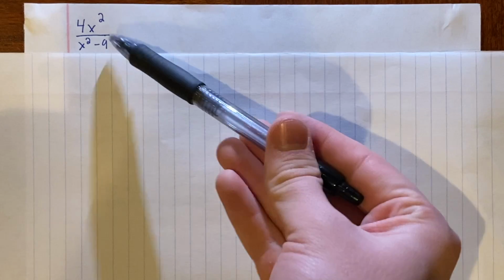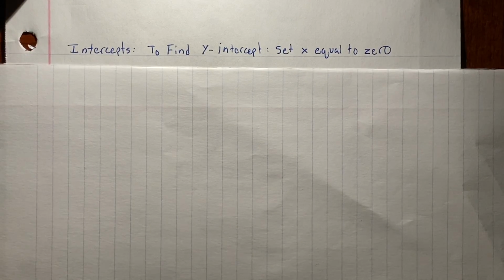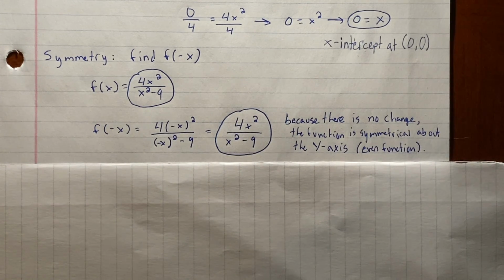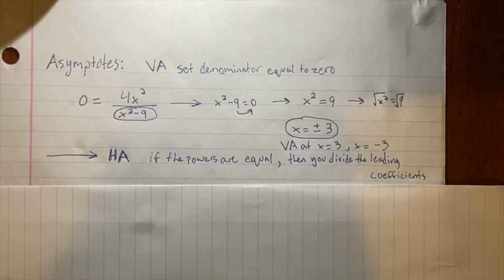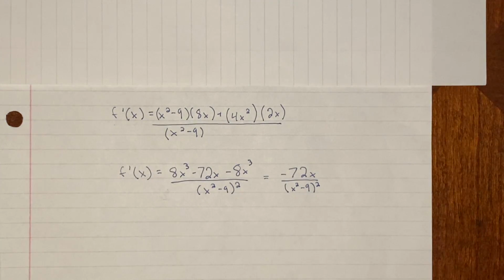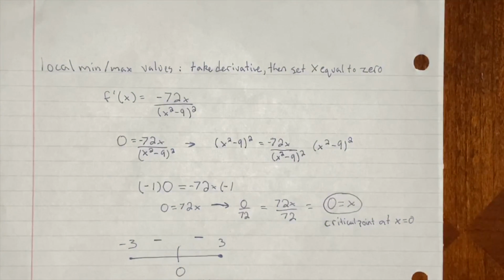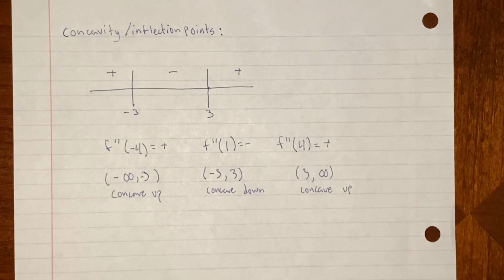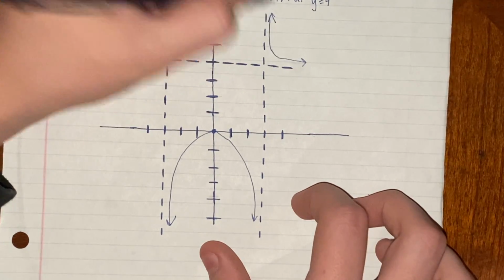Calc Project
This video is about Calc Project